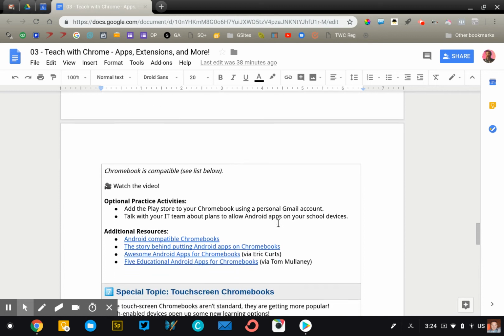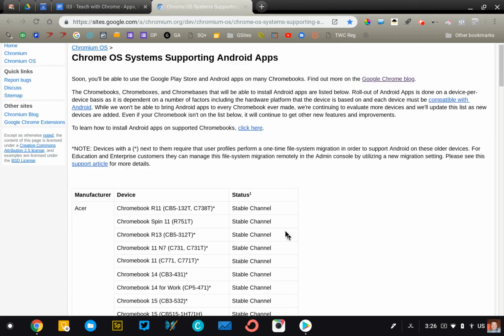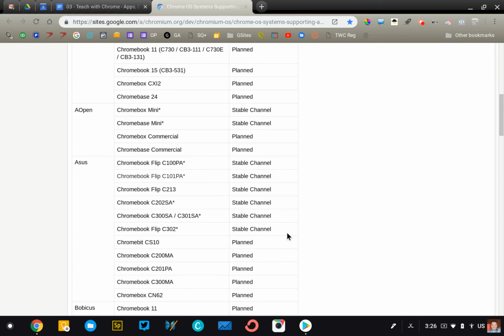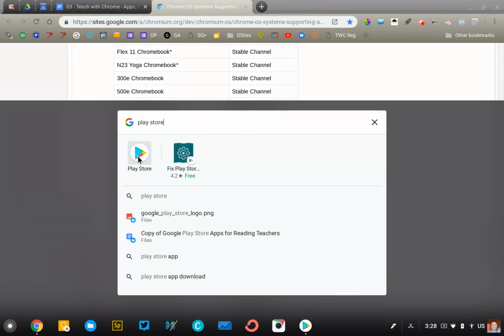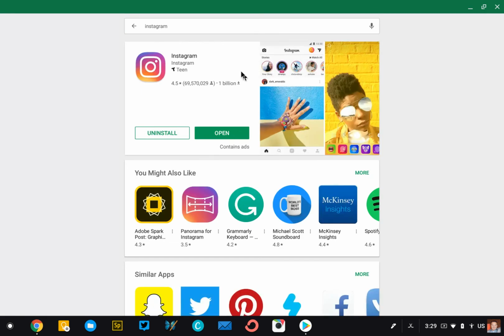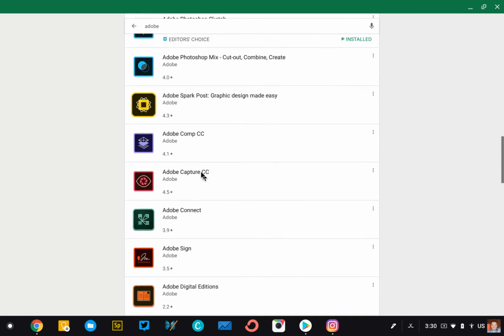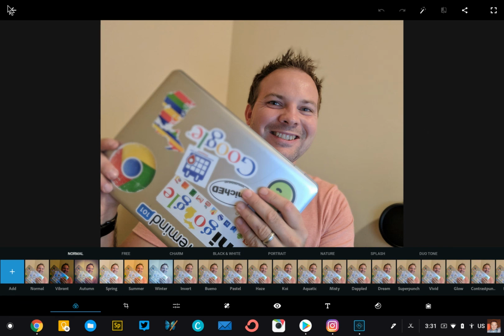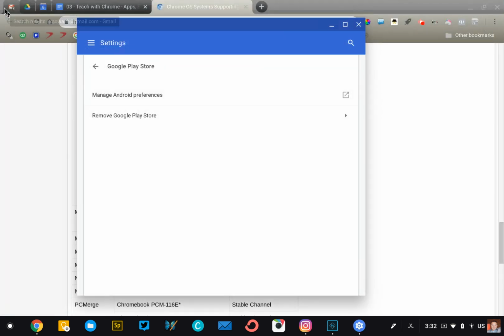Accessing the Play Store on your Chromebook (using a personal Gmail account)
Note: Unless your district has enabled it, you won’t be able to test out Android apps using your school account. You can use a personal Gmail account to sign in an get started provided your Chromebook is compatible (see list below).

In 2016 Google announced that they were bringing Android Apps to Chromebooks. This announcement was a bit of a surprise and has proven to be a little more difficult than originally anticipated, but Google remains committed to expanding what a Chromebook can do through Android Apps.

Running Android apps on a Chromebook is still experimental at best. It does appear that this is the future of Chromebooks, so it’s worth understanding how it works and what it means for us as classroom teachers, even if we won’t be using them this year.